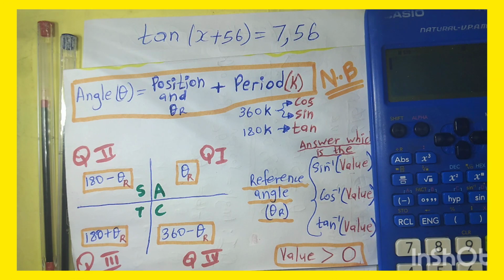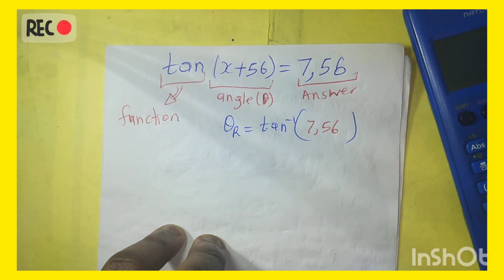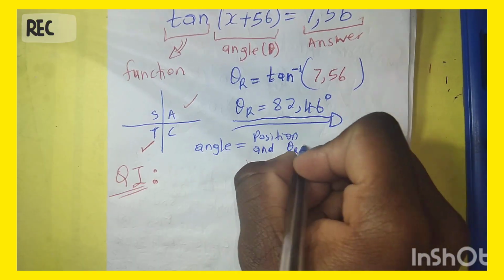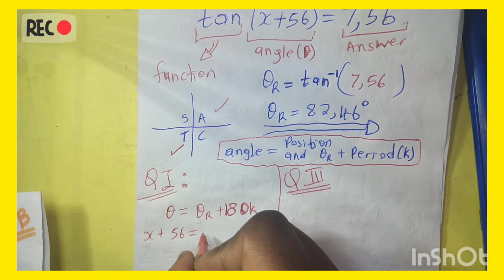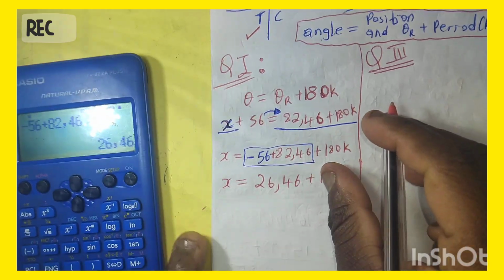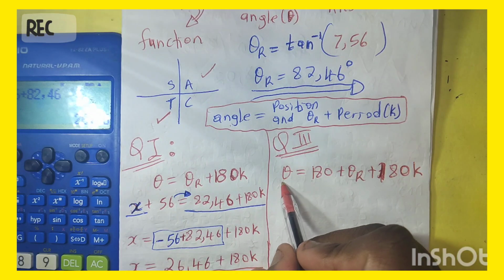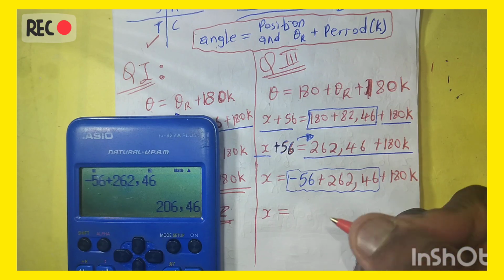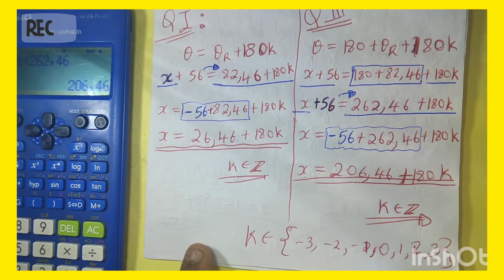General Solution |Part4